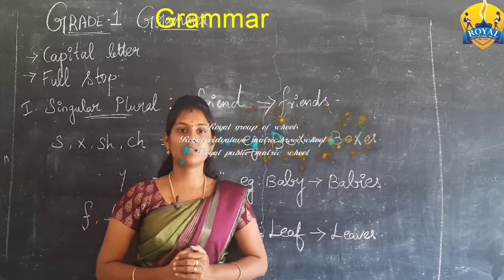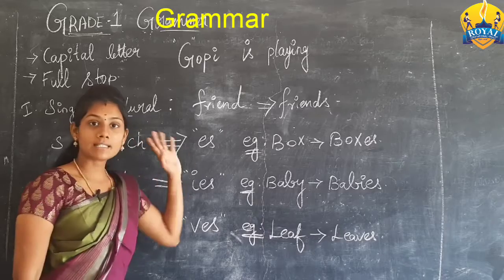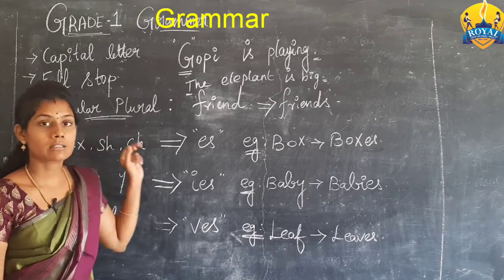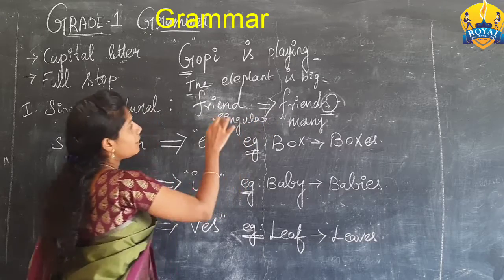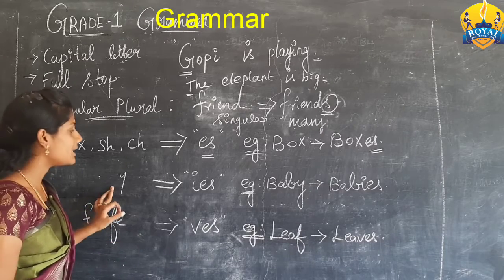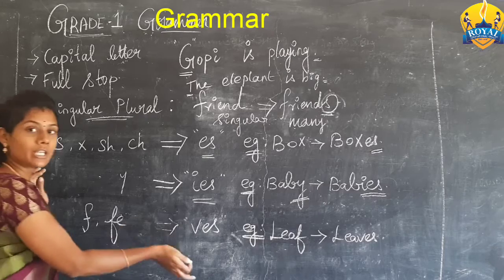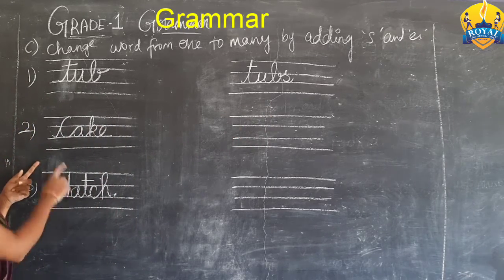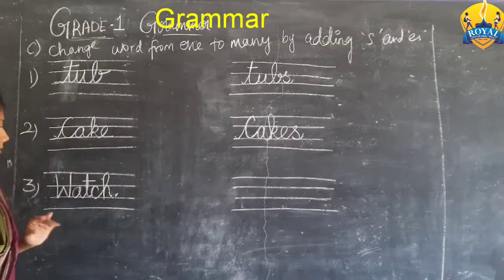Online class standard 1| English | Grammar | Royalgroupofschools